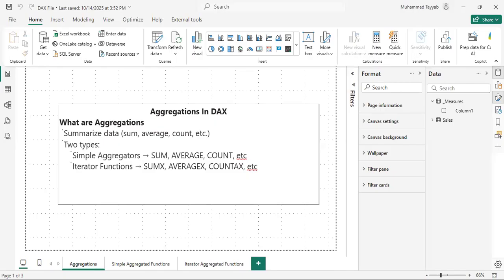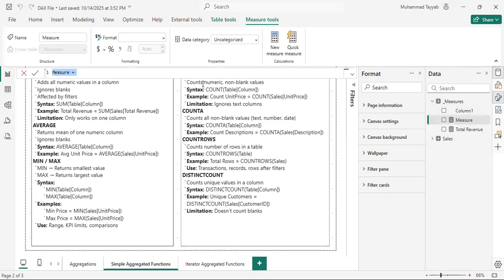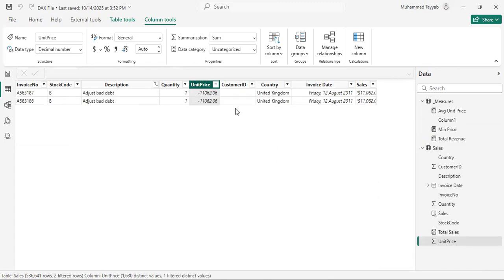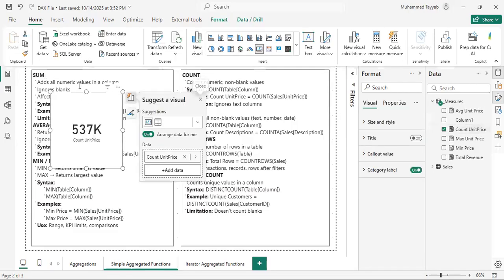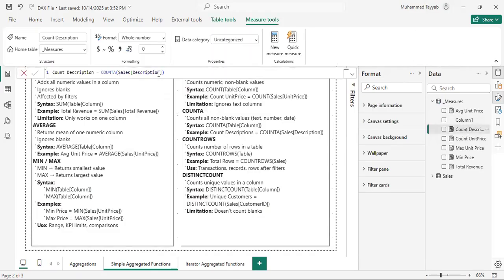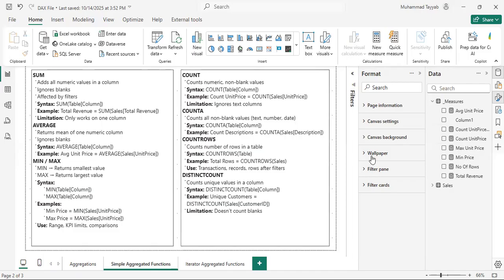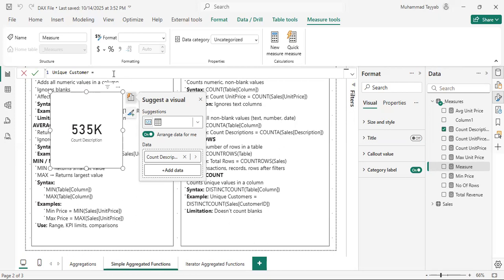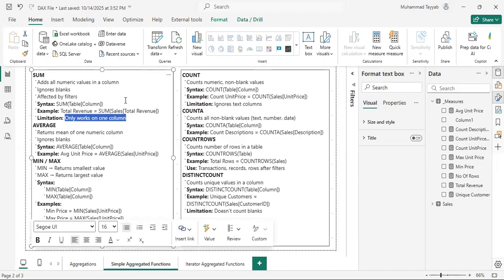DAX Aggregate Functions in Power BI | SUM, AVERAGE, MIN, MAX, COUNT, COUNTROWS, DISTINCTCOUNT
Learn all the important Aggregate Functions in DAX for Power BI — including SUM, AVERAGE, MIN, MAX, COUNT, COUNTA, COUNTROWS, DISTINCTROWS, and DISTINCTCOUNT — explained step-by-step with examples.

By the end of this video, you'll understand when and how to use each of these functions in your Power BI reports and dashboards.

Topics Covered:
00:00 – Intro to Aggregate Functions
00:13 – Aggregated Function Types
00:41 – Dataset Overview
01:03 – SUM
01:58 – AVERAGE
02:27 – MIN
03:26 – MAX
03:58 – COUNT
04:46 – COUNTA
06:11 – COUNTROWS
08:18 – DISTINCTCOUNT
09:40 – Summary